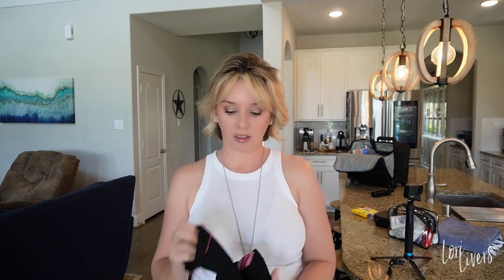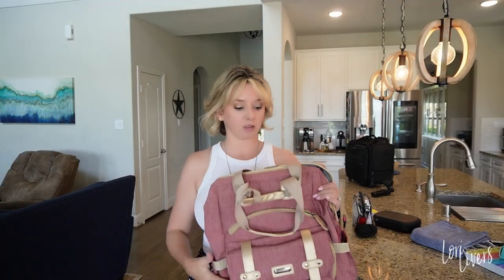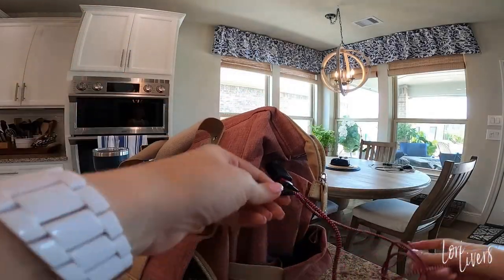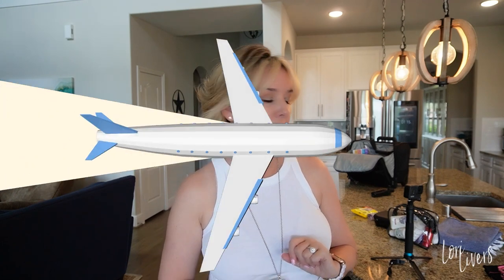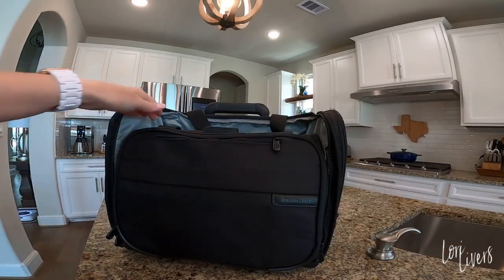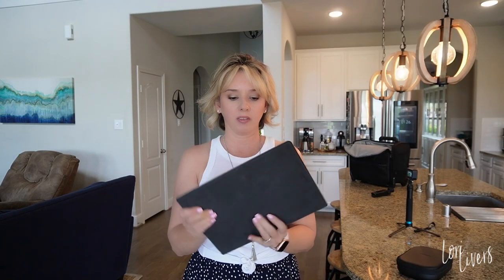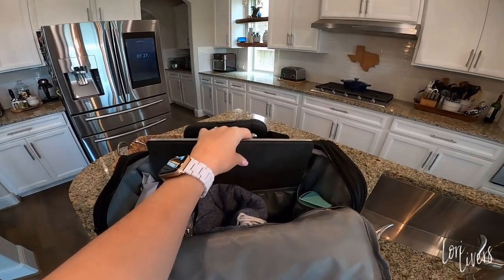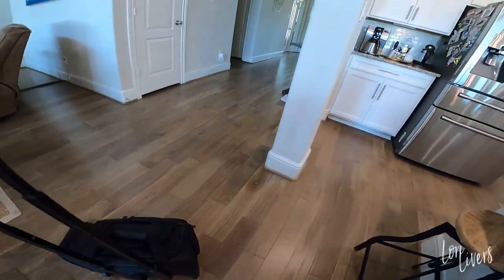reduce jet lag with these long haul flight tips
Checkout my Travel Capsule Wardrobe workbook and worksheet! The free worksheet is linked in the description of the workbook.

I have personally used all of the items listed below and paid for them with my own money. Not all of these links are commissionable - but some are. It does not effect the price you pay at all.

compression socks
power block
Cabin bag
passport wallet
pill organizer
sleep mask
Turkish towel
surface pro with keyboard
head phones

Hang out with me on my other channels too:
 @Boat Life Lori